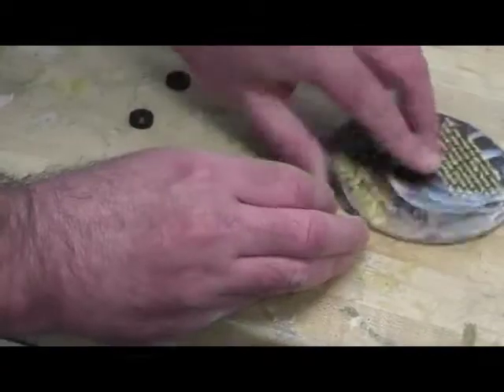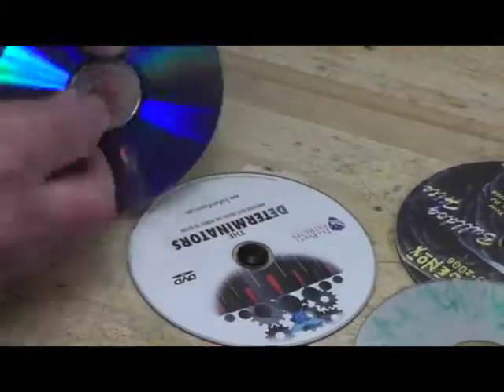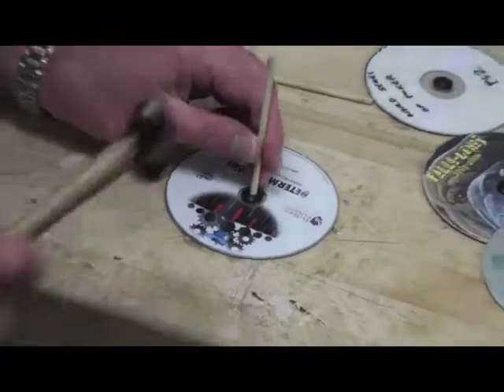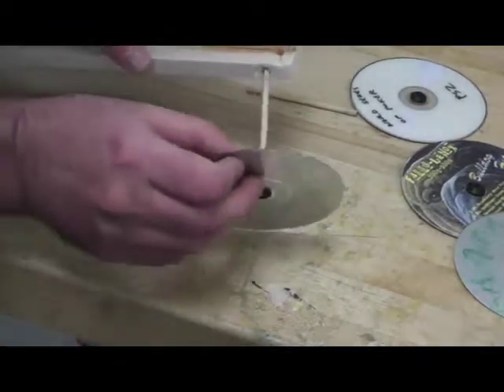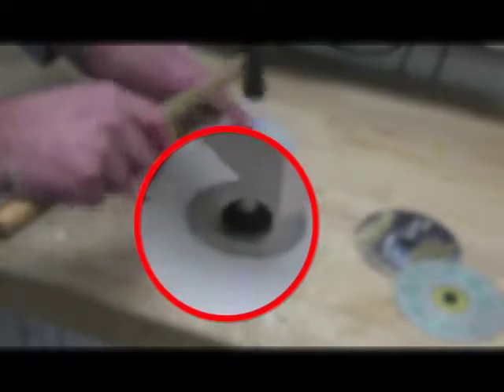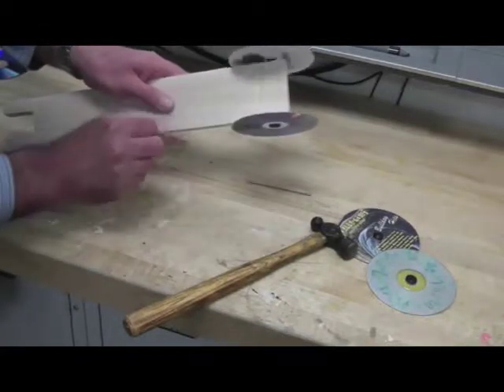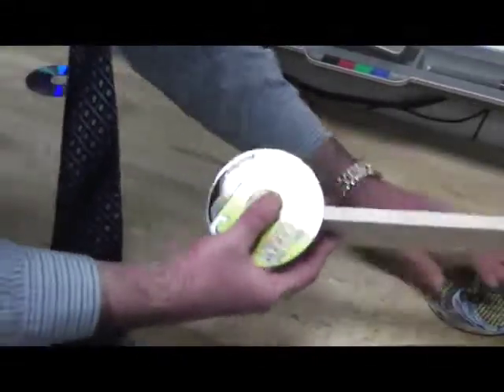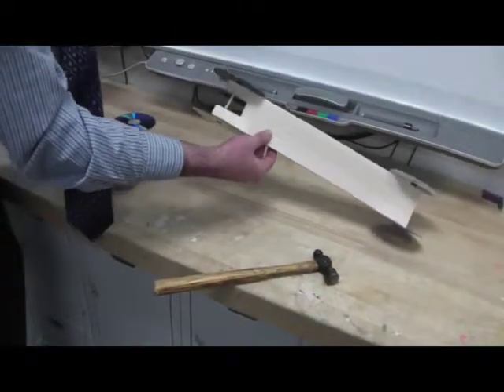Mousetrap powered vehicle wheels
This video is about Mousetrap powered vehicle wheels